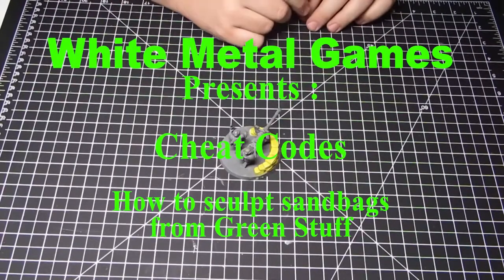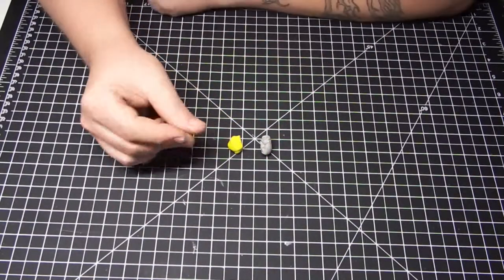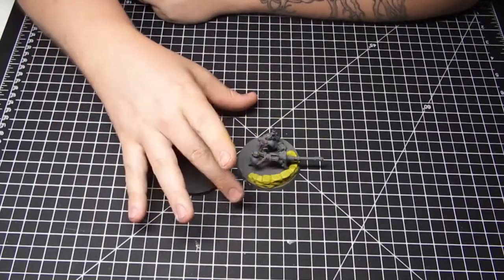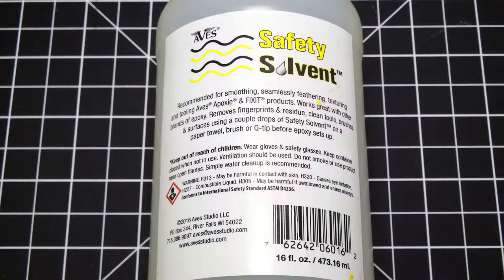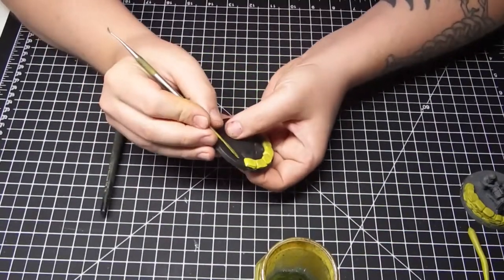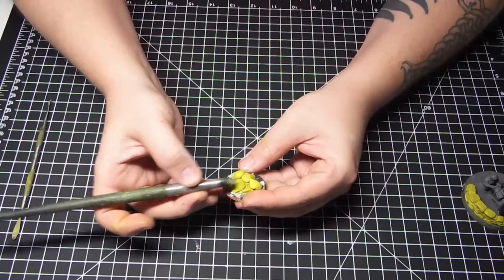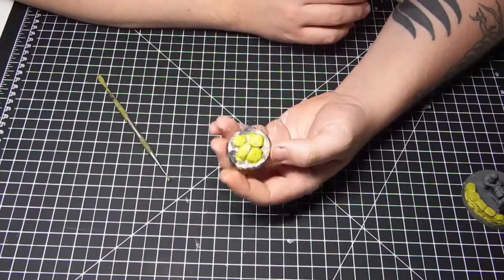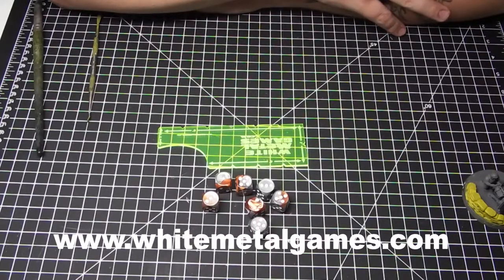Cheat Codes - How to sculpt Sandbags from Green Stuff - Leftover Wargaming Green Stuff